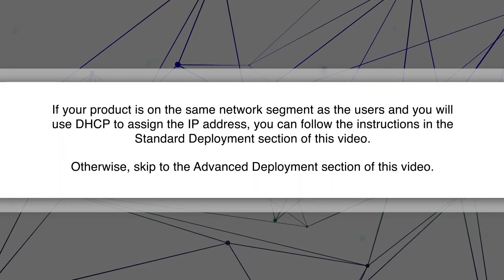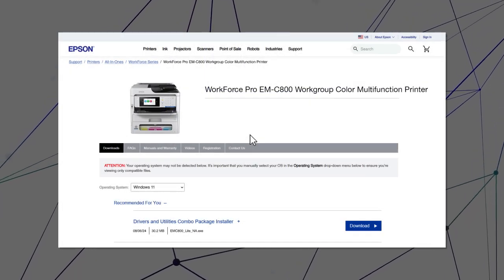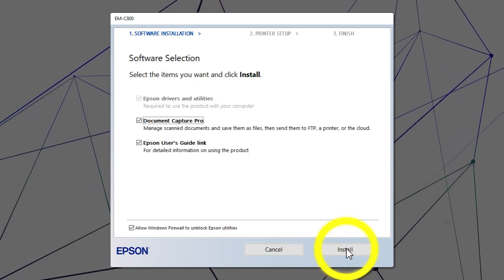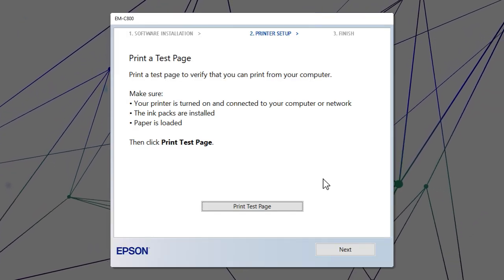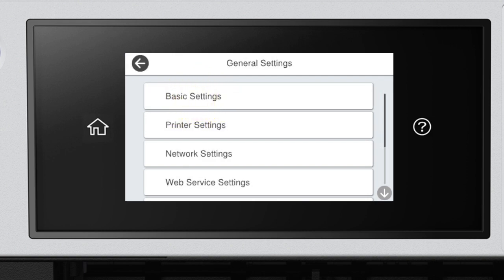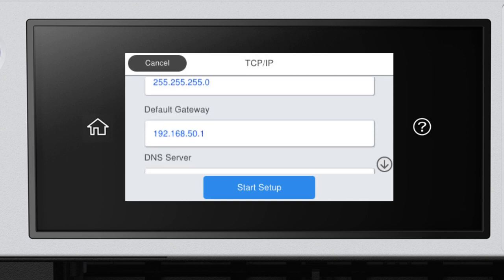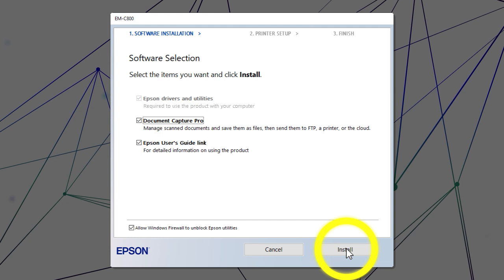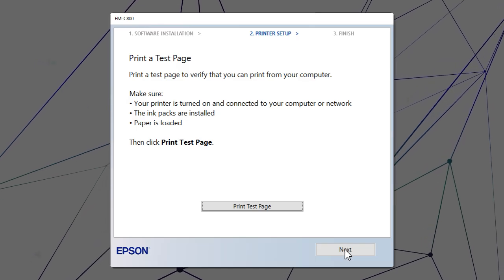WorkForce Pro EM-C800 | Windows Network Setup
Learn how to connect the WorkForce Pro EM-C800 printer to your network using Windows.

Questions? (Canada).

0:00 Introduction
0:32 Standard Deployment
1:26 Advanced Deployment